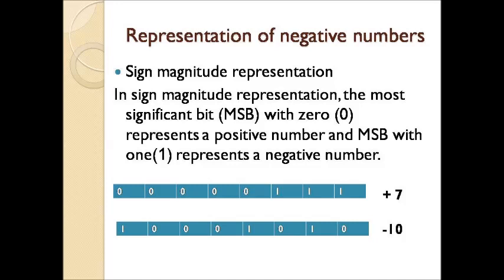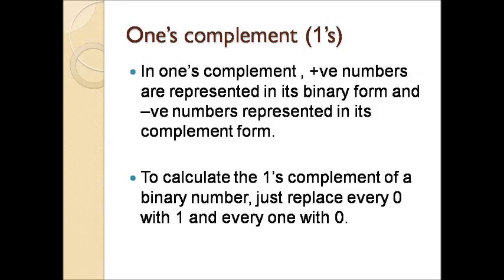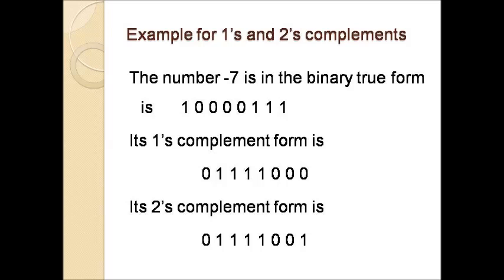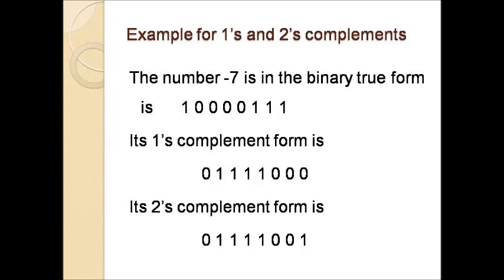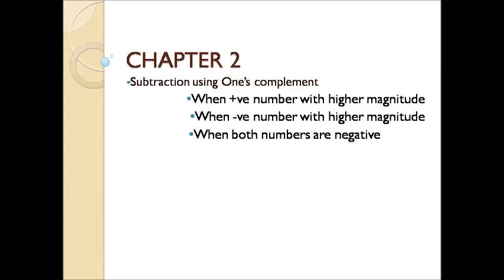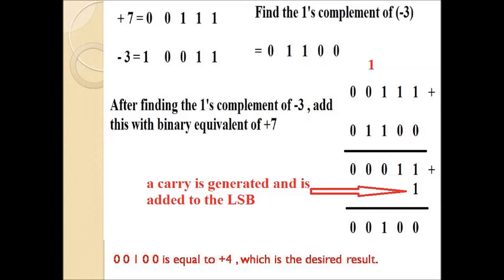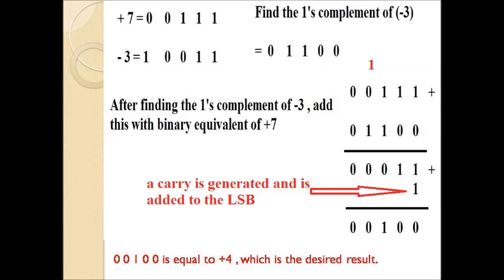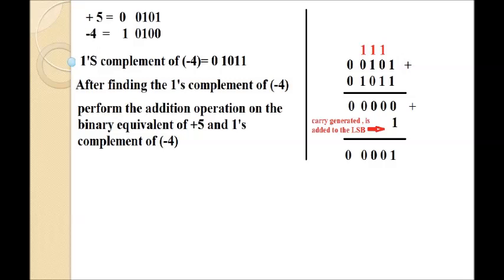Class XI- chapter 2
1's complement and 2's complement